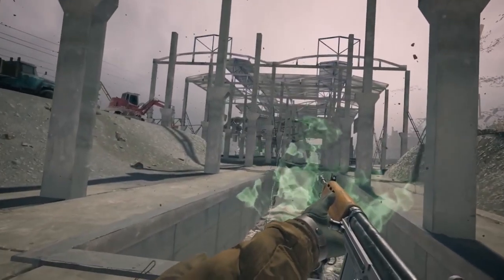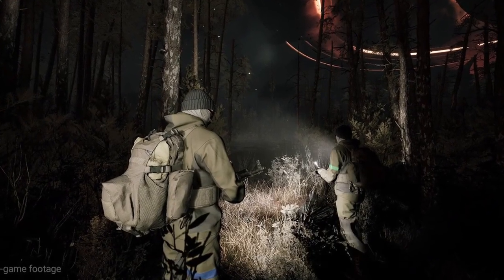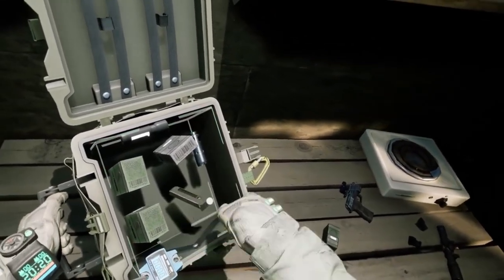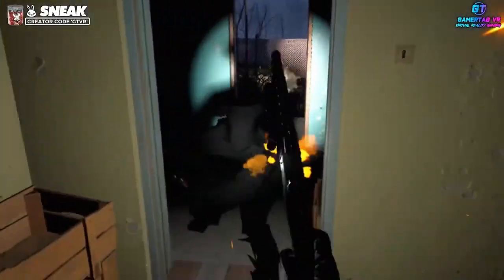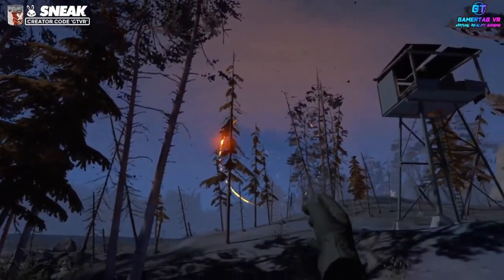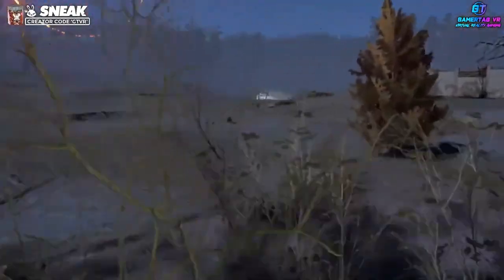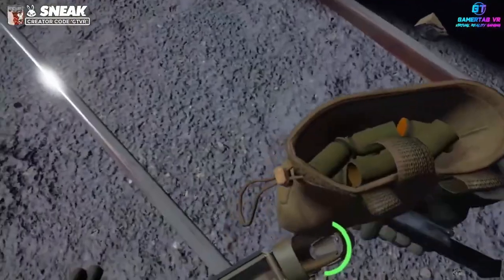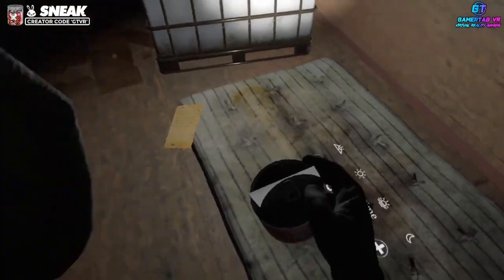Into the Radius 2 Unveiled: Early Access & Multiplayer Madness!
Dive deep into the chilling world of Into the Radius 2 with our latest video! Get all the details on the early access release coming this summer, featuring exclusive insights into the enhanced gameplay, realistic weapon mechanics, and the all-new co-op multiplayer mode. Whether you're a veteran of the original game or a newcomer eager for VR survival challenges, this video is your first step into the Pechorsk anomaly. Join us to discover if Into the Radius 2 lives up to the hype!

"Early Access Alert: Into the Radius 2!"